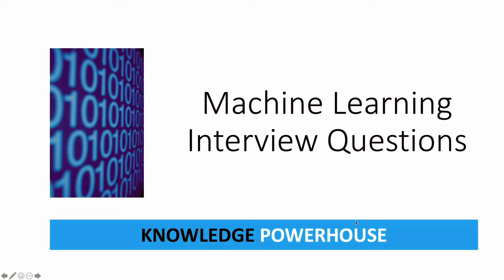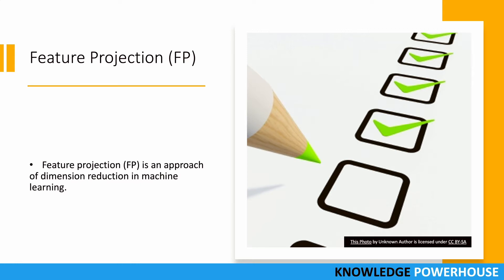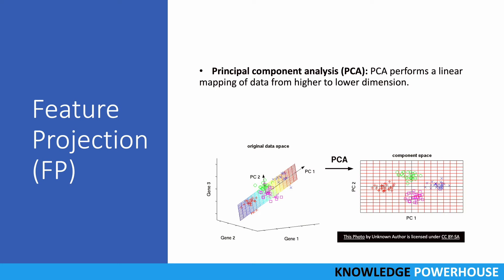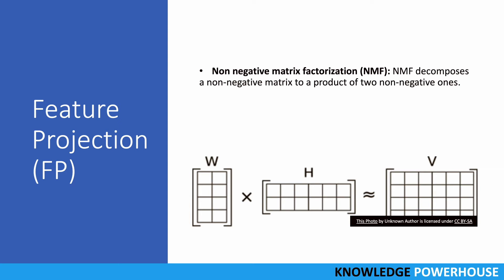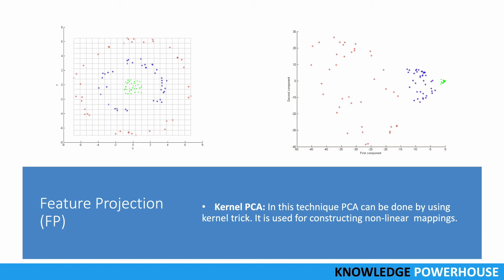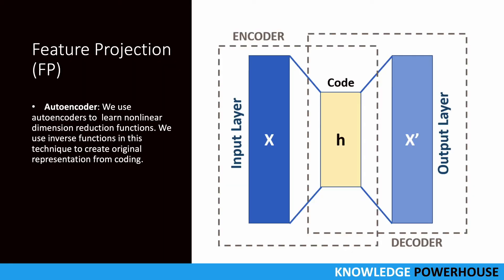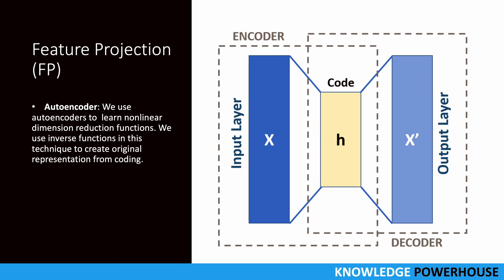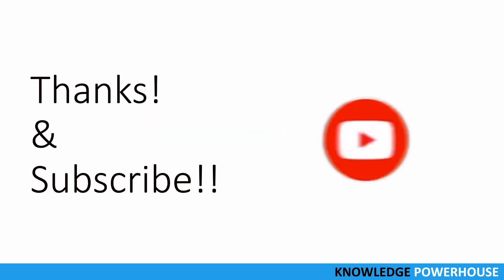What is Feature projection in machine learning?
Feature projection (FP) is an approach of dimension reduction in machine learning.

We use FP to transform the data from high dimension space to a space with fewer dimensions.